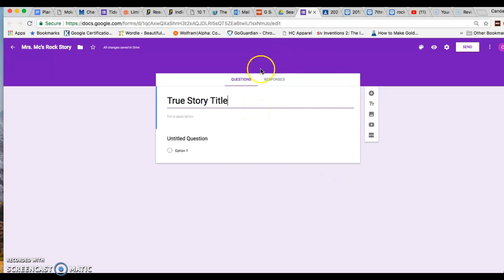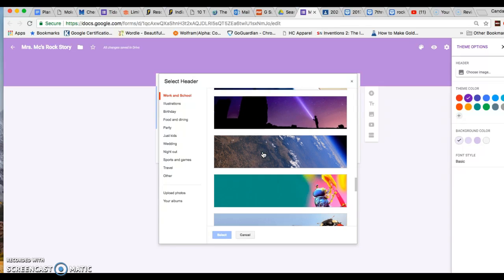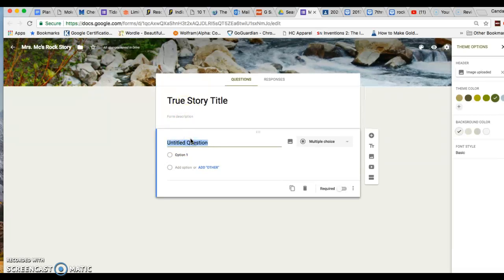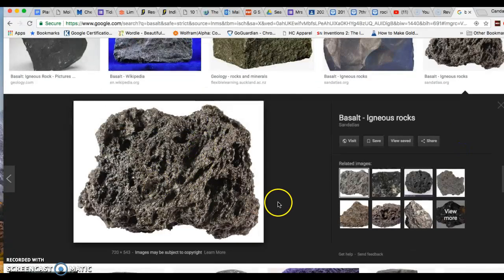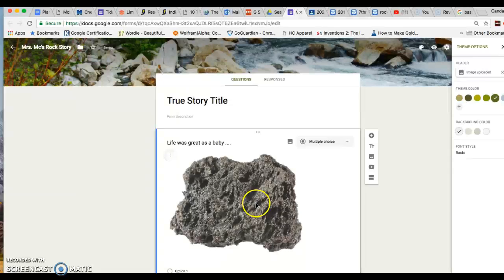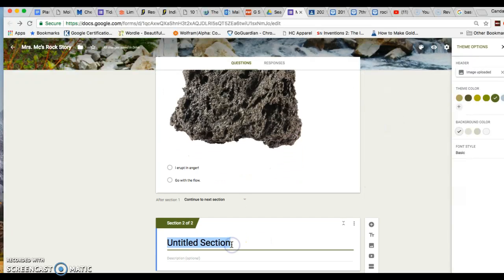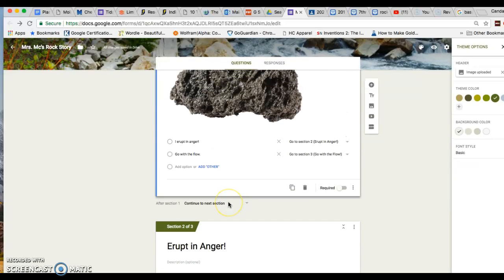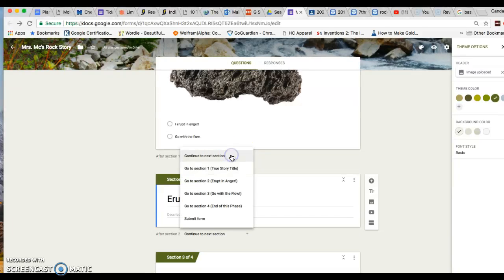Google Form Adventure Stories